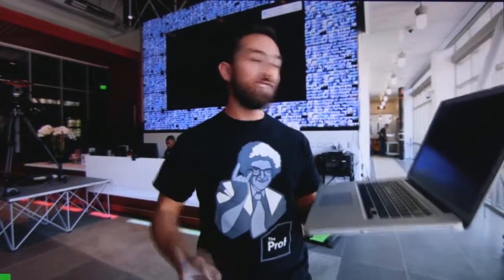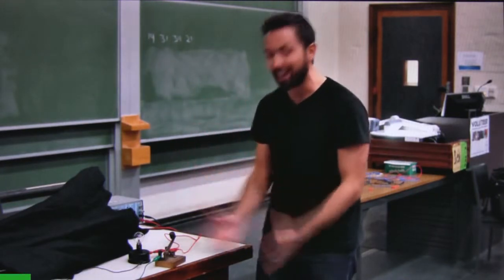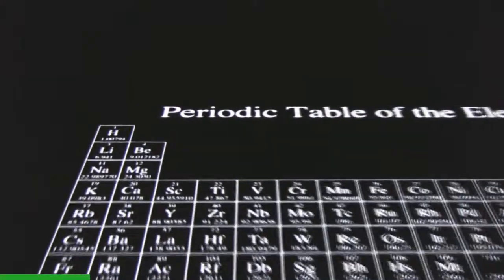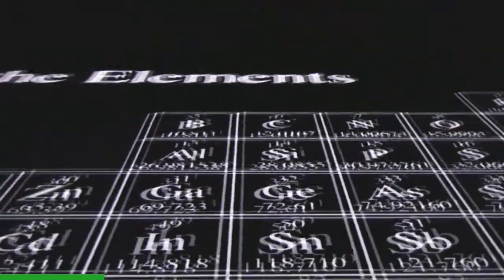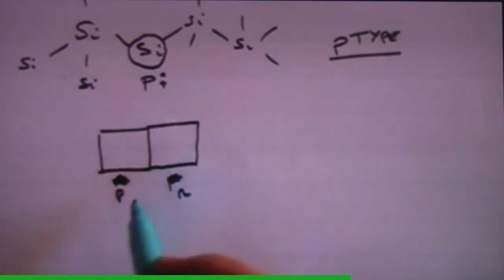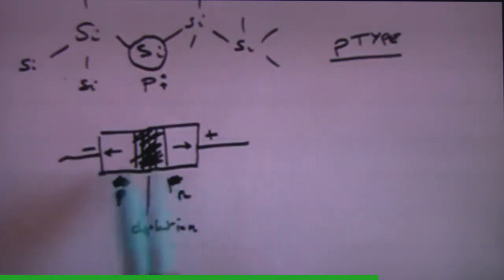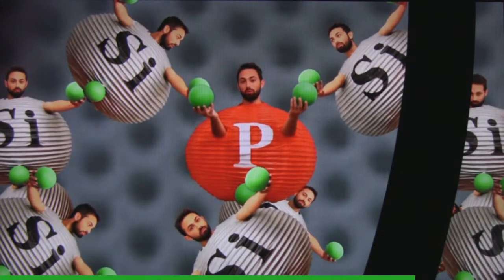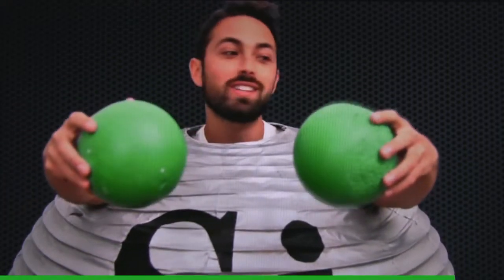semiconductor transistors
Compilation of existing videos on semiconductor physics and application. The complete, un-edited videos are listed below.

I mashed them together for a more comprehensive description of the topic.
This is video is intended to educate students on the fundamentals.